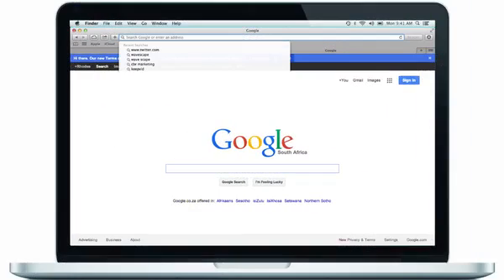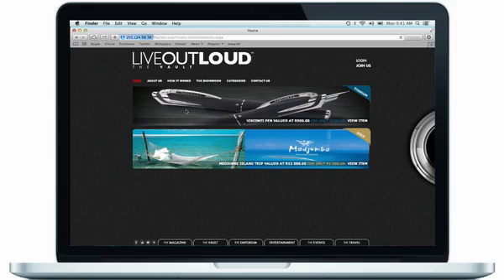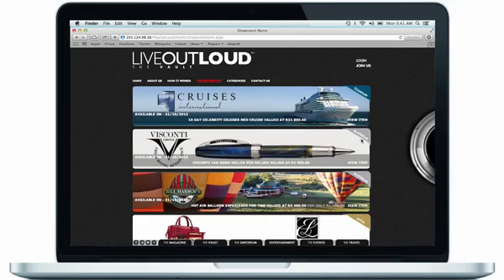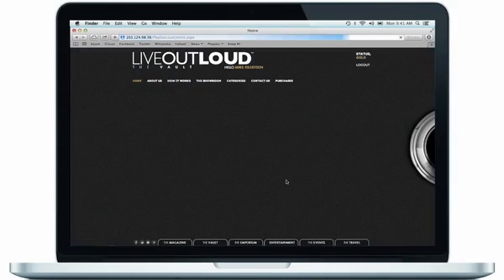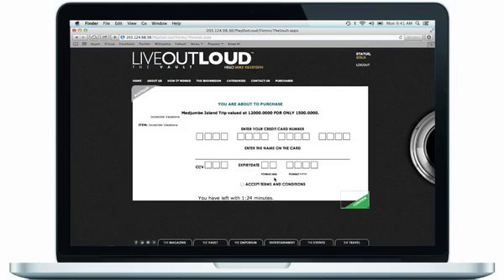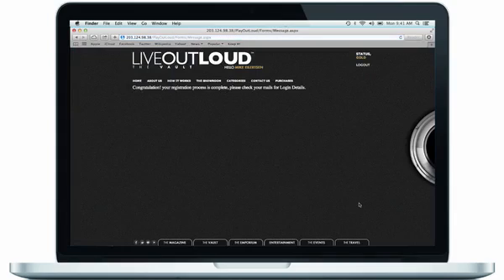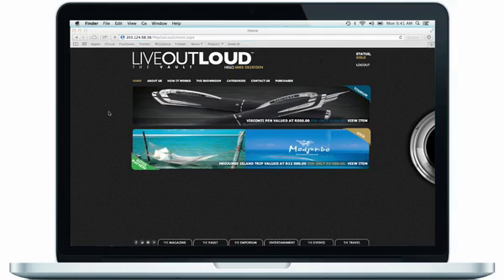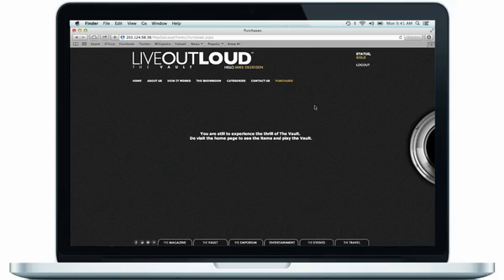LIVEOUTLOUD Vault How to Join Us and use the new Vault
A tutorial by Mike Eilertsen on how to make a purchase using the all new LIVEOUTLOUD Vault.